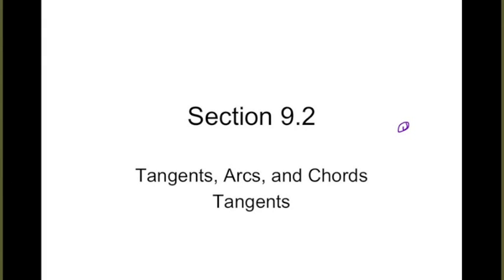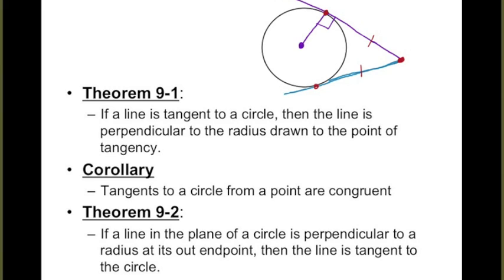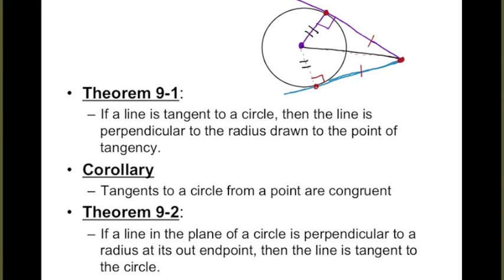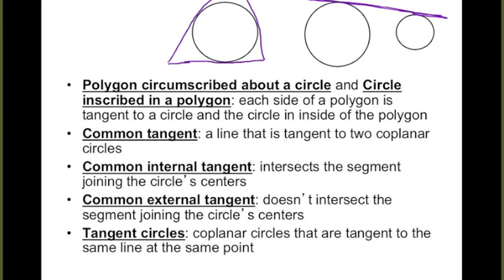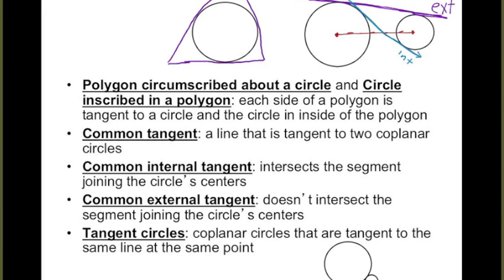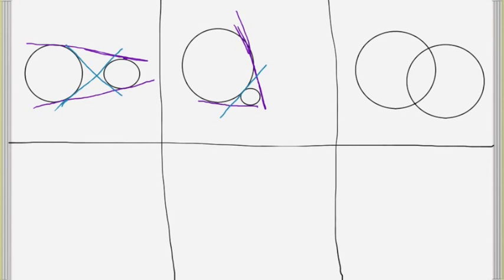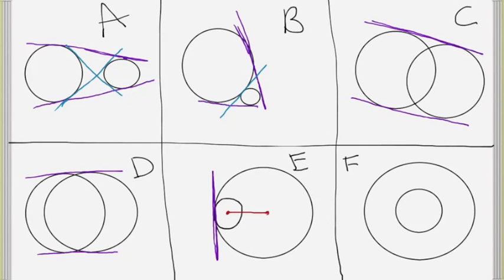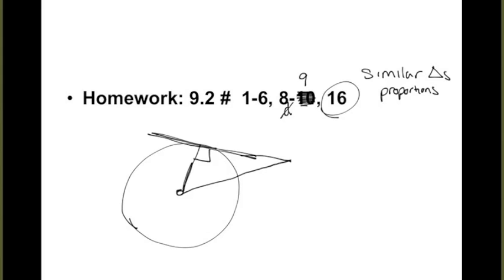geom 9 2